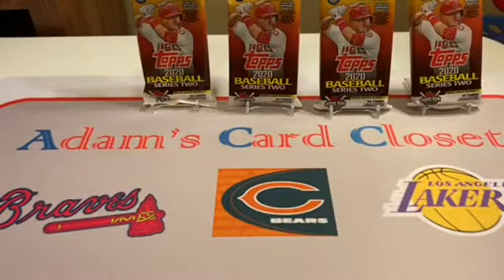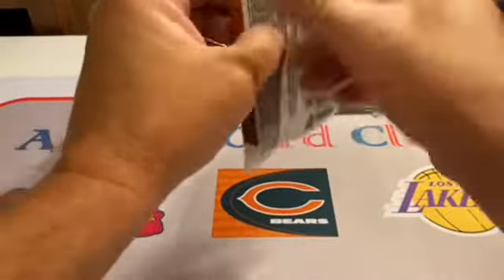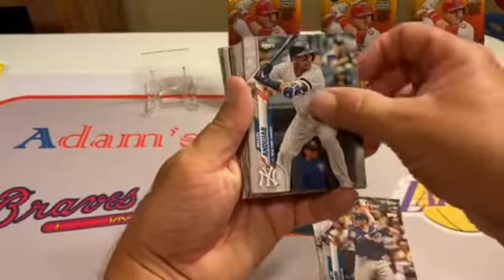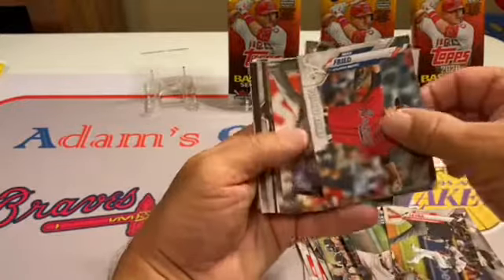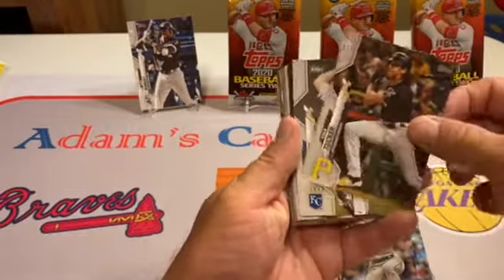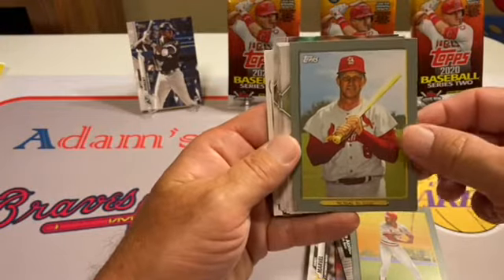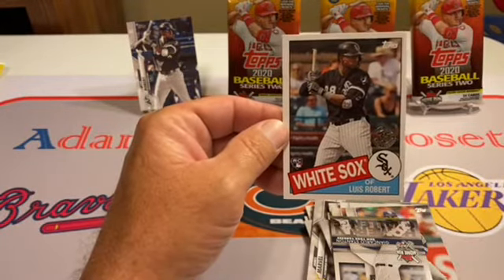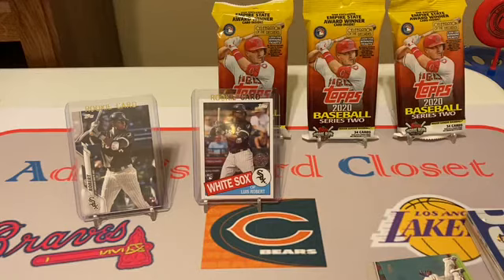2020 topps series 2 ( Part 2/5 chasing Luis Robert/ contest giveaway )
Ask for a Luis Robert and get 2 Luis Robert